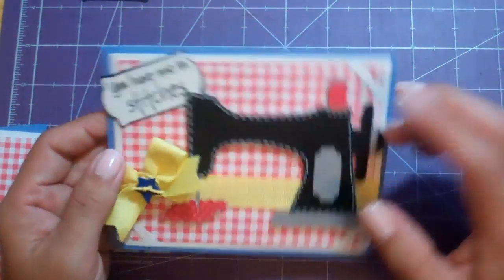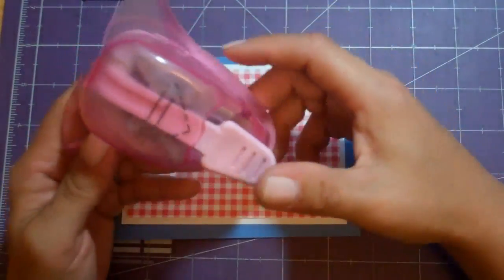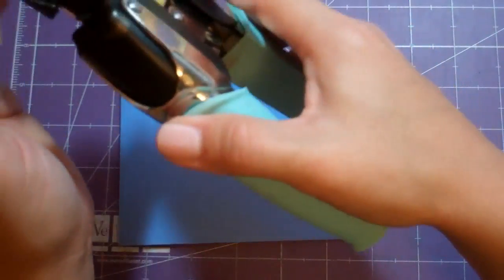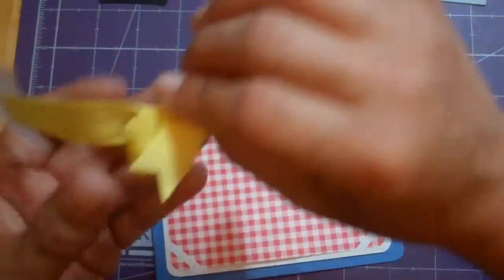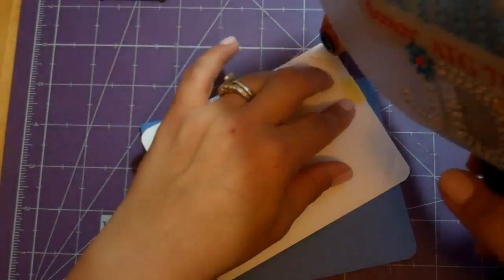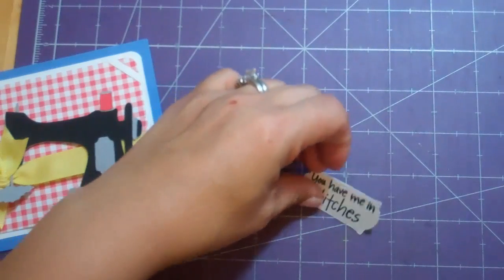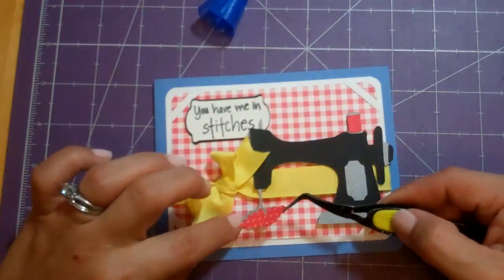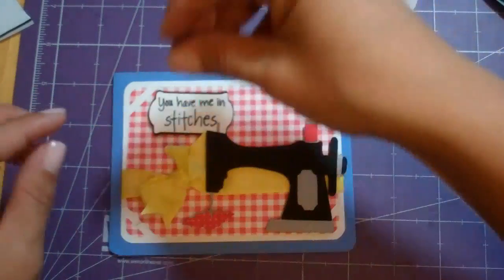You have me in Stitches card